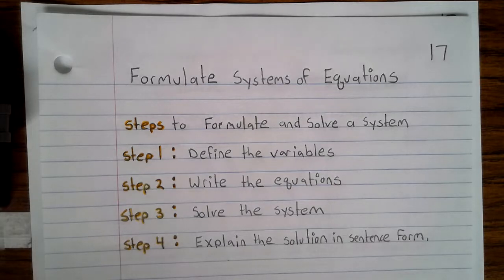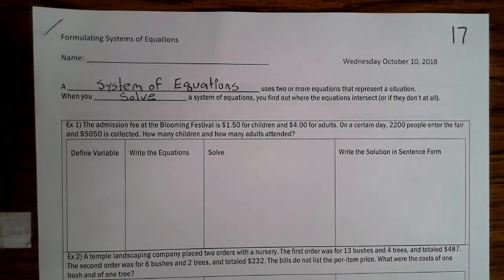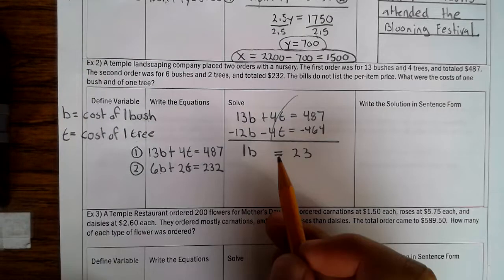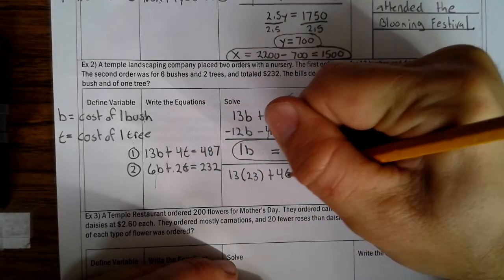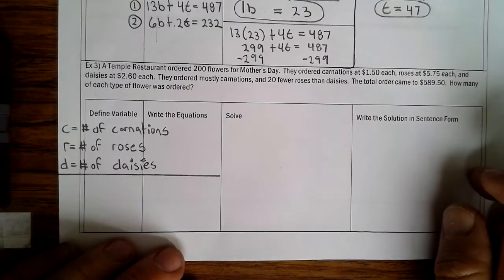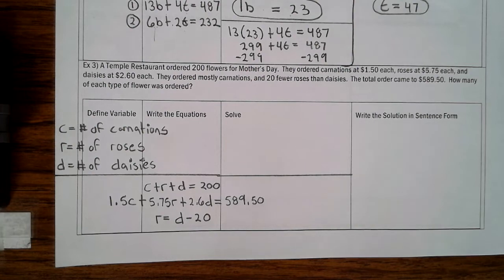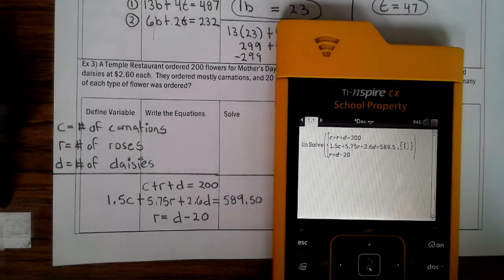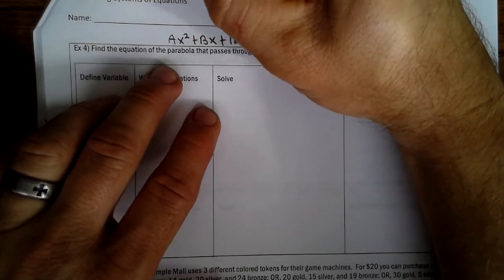10 10 18 Wednesday Formulate Systems of Equations